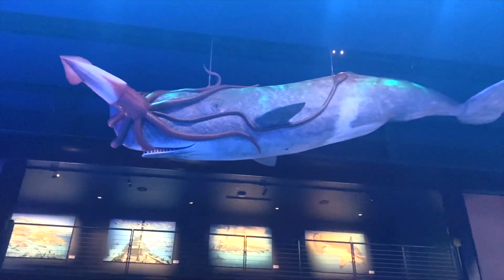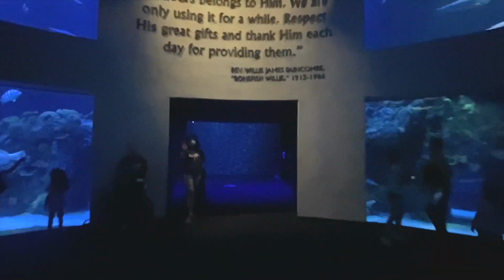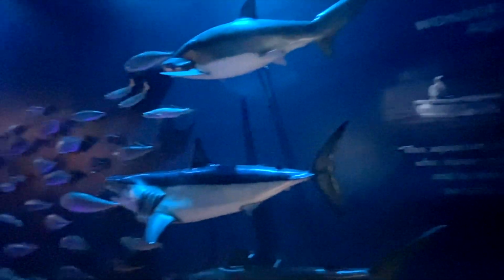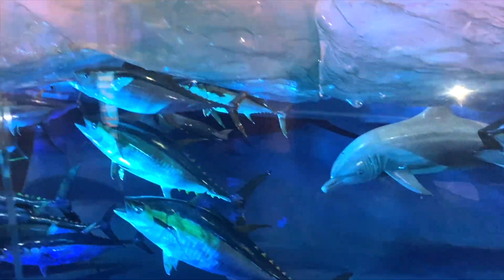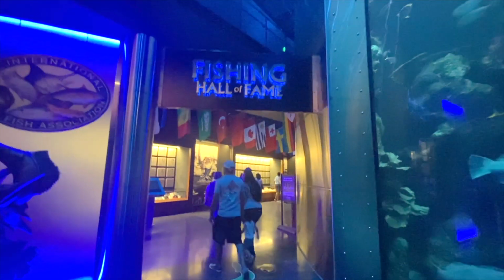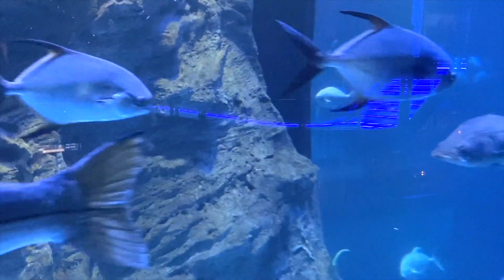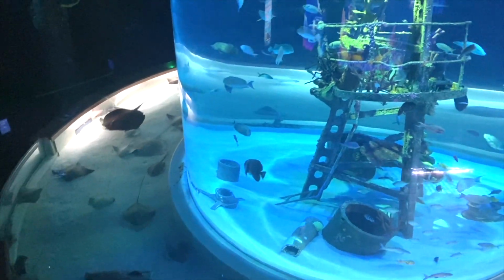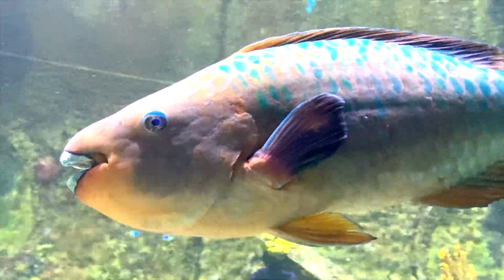Wonders Of Wildlife Aquarium & Museum Tour / Springfield/Missouri/Must visit place at Missouri😀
Wonders Of Wildlife National Museum & Aquarium, Springfield, Missouri/World class Aquarium At 7 hour drive Dallas.
In this Video we will see Johnny Morri's Wonder's of Wildlife National Museum & Aquarium at Spring field, Missouri.

America's Ride Thru Cave-Fantastic Caverns/Jeep Drawn Ride/Spring field /Missouri😀

Johnny Morri's Wonders of Wildlife National Museum & Aquarium ,Springfield, Missouri | Johnny Morris | Places to visit Springfield, Missouri | Springfield | Missouri |Wonders of World | Unijou | Abhinav | Kids | Kids vlog | kids travel | Travel with kids

wonders of wildlife national museum and Aquarium
Johnny Morri's

Road trip from Dallas | Places to visit nearby Dallas with kids and family